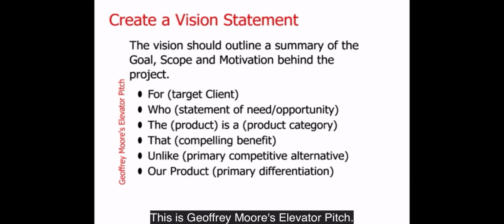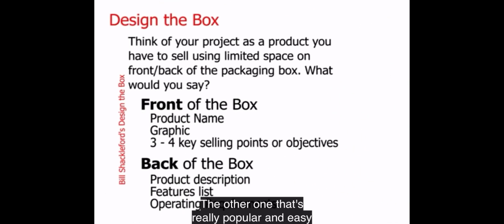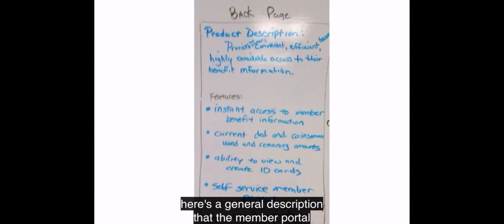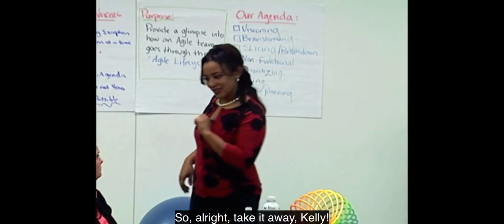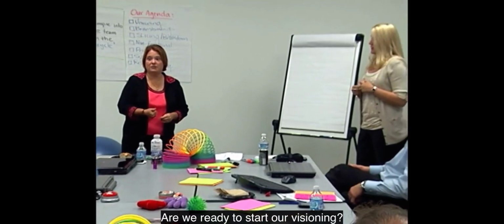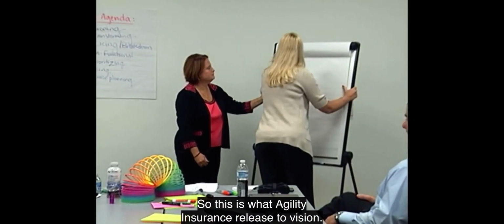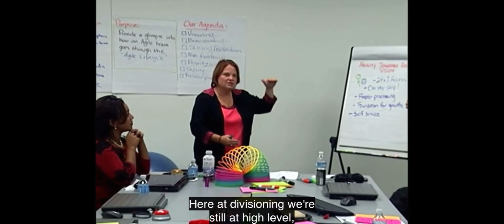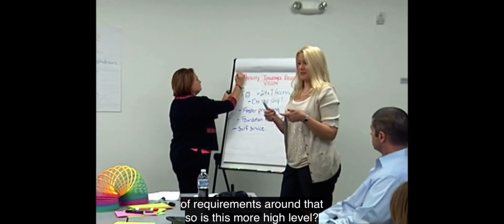Agile Simulation – Part 4 Visioning I